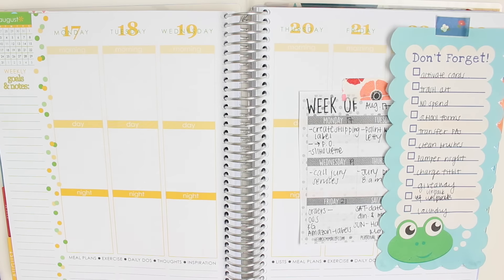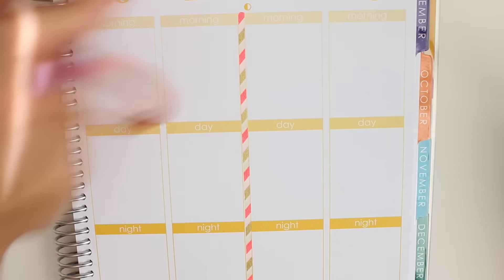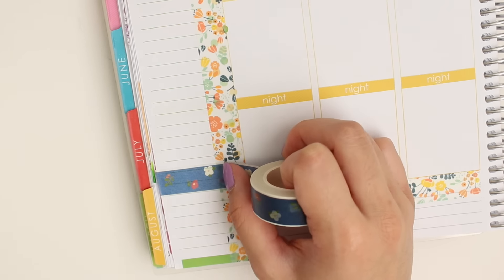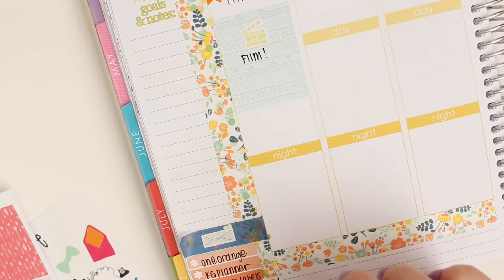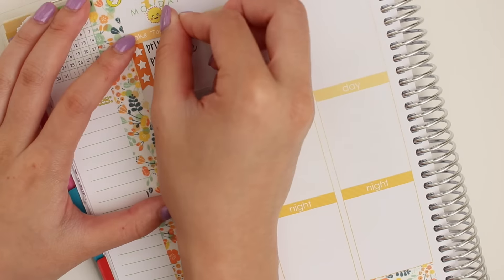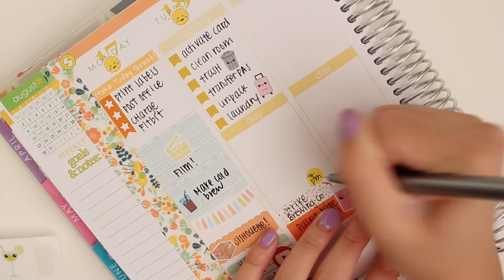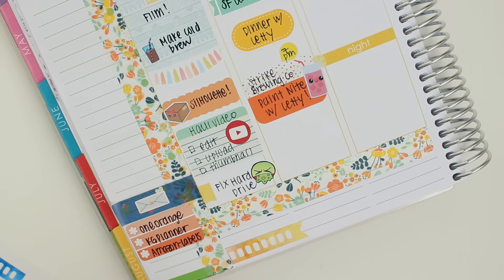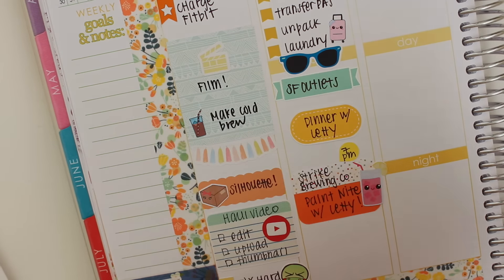Plan with Me: Week 34 Set-up | MandyPlans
//Shops shown:
InspiredBlush: